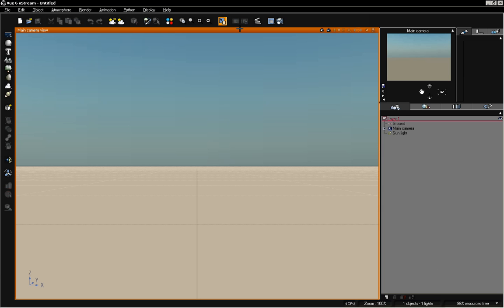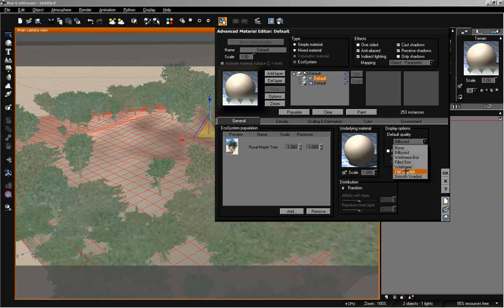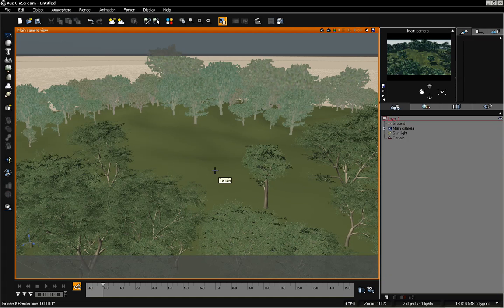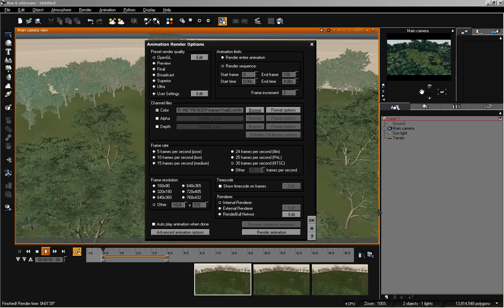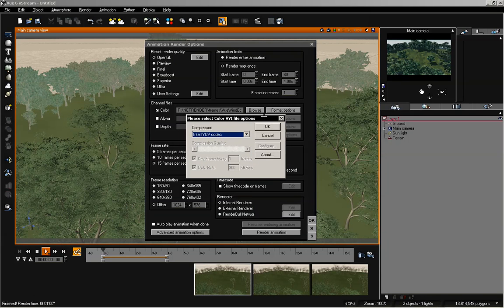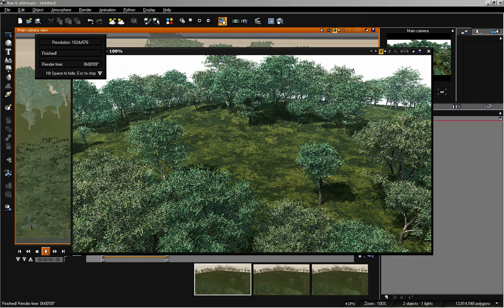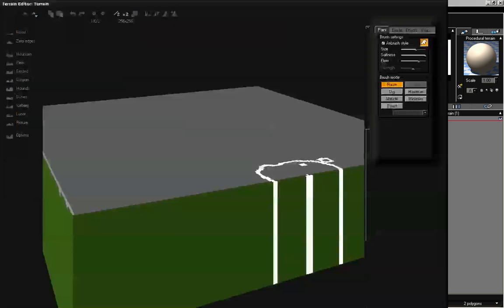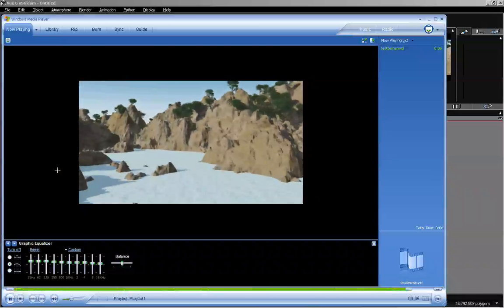Vue 6 | Pre Viz Renders